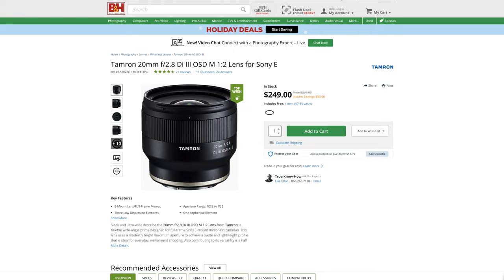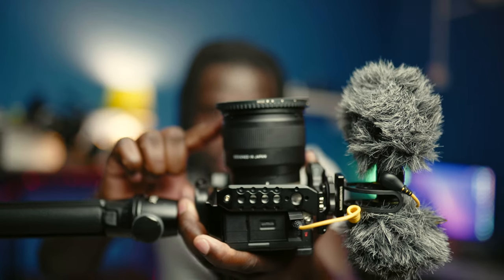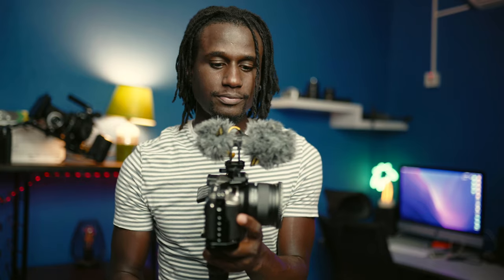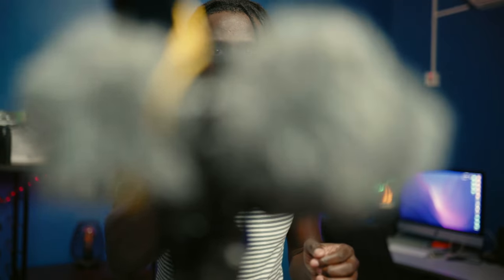My Sony A7c Vlogging setup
My Camera Gear:
⚡︎Sony A7III
⚡︎Sony A7C
⚡︎Mavic Air - DJI
⚡︎PolarPro Shutter ND Filter 3-Pack for GoPro Hero9 Black
⚡︎PolarPro Variable ND Filter - Peter Mckinnon Edition Pmvnd‎
⚡︎Sony Alpha SEL90M28G 90mm f/2.8 G OSS
⚡︎Sigma 35mm Art 1.4 Sony
⚡︎Zeiss Batis 85mm f/1.8 Lens for Sony
⚡︎Zhiyun-Tech CRANE 2S Handheld Gimbal Stabilizer
⚡︎Atomos Ninja V 5" 4K
⚡︎SSD 860 EVO 2.5" SATA III
⚡︎ZOOM SGH-6 Shotgun Microphone
⚡︎ STEP UP RINGS:

If you are looking to do collaborations, offer sponsorships, or any other requests.